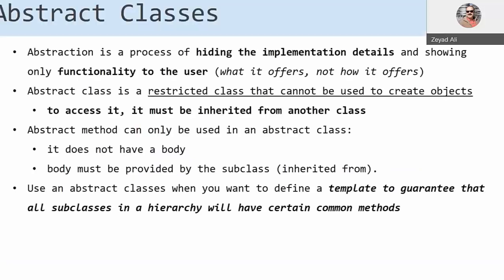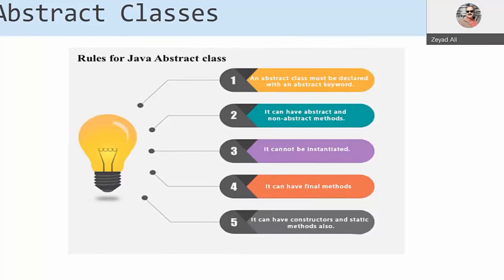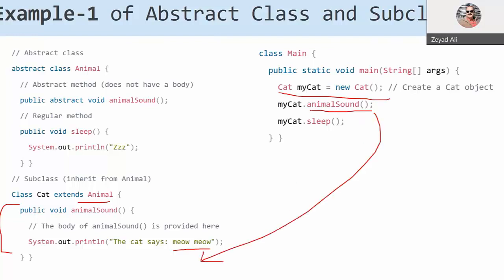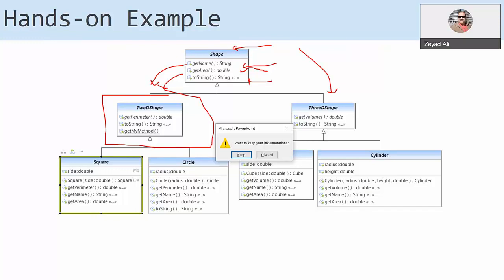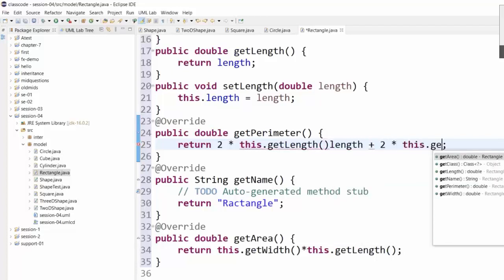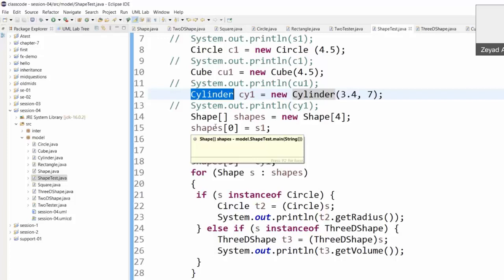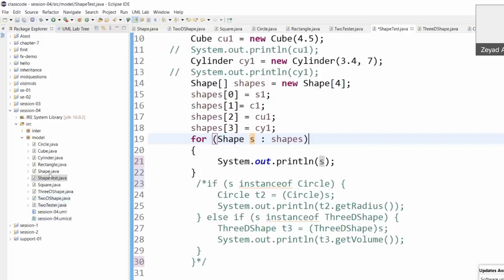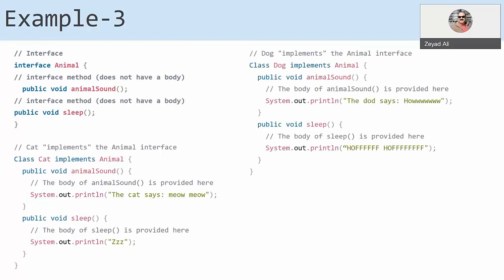Java Tutorial-02 Abstract Classes and Intro to Interfaces